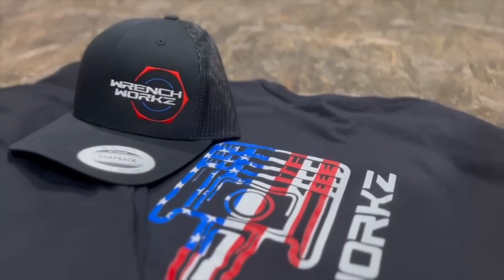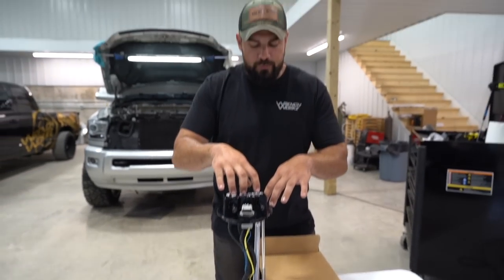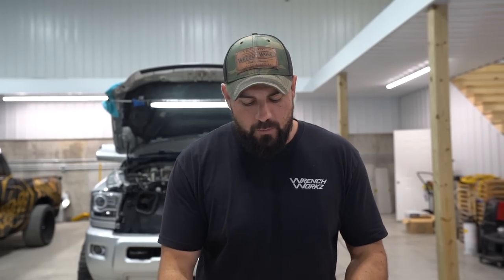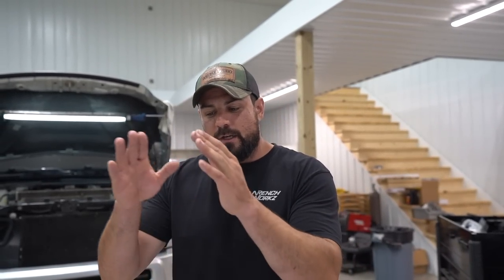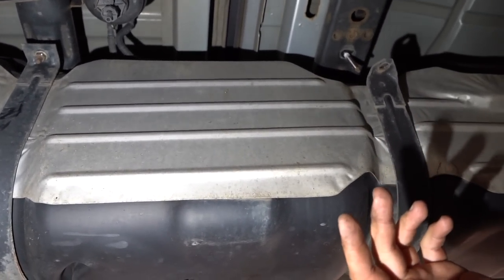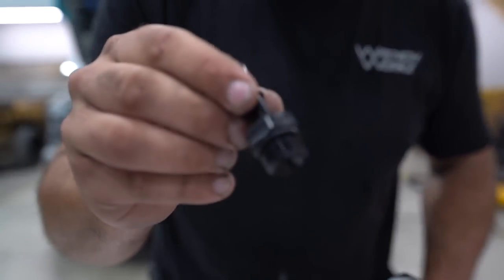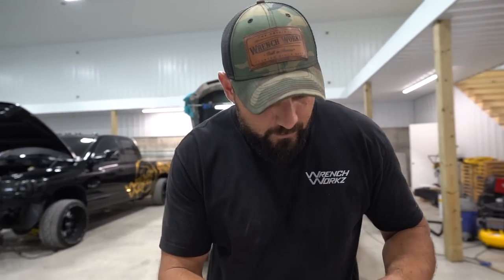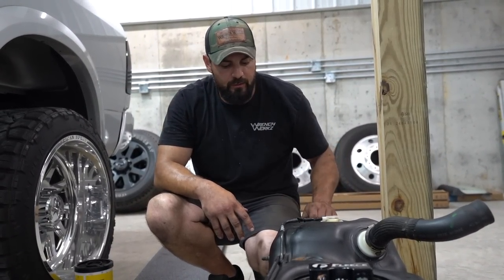This HAS to be FIXED For Your RAM Truck To LAST!!!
Silver Truck Build Episode 2!!!

12V CUMMINS SPRING COMPRESSOR
24V CUMMINS SPRING COMPRESSOR